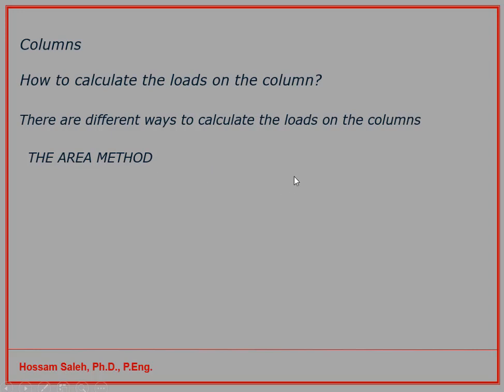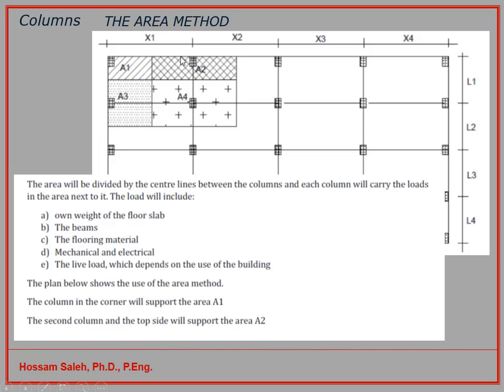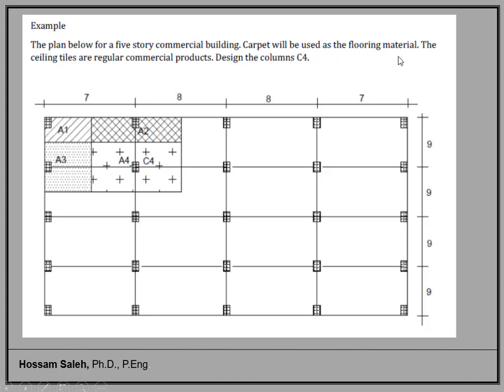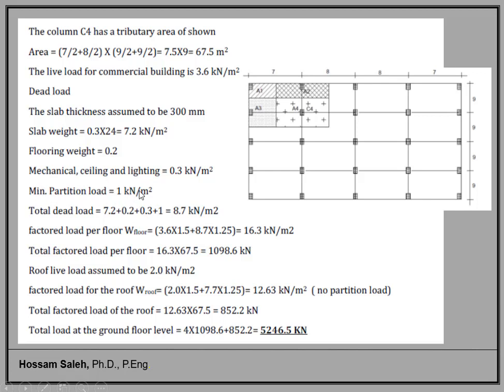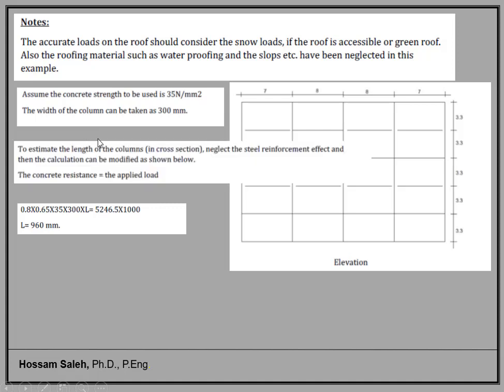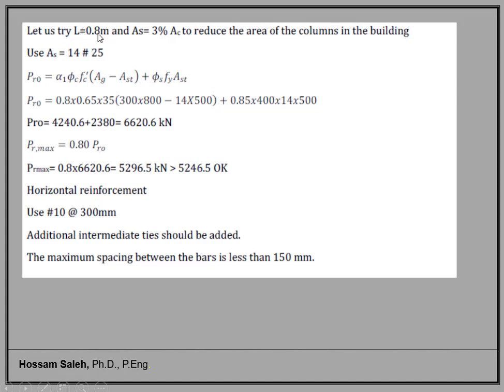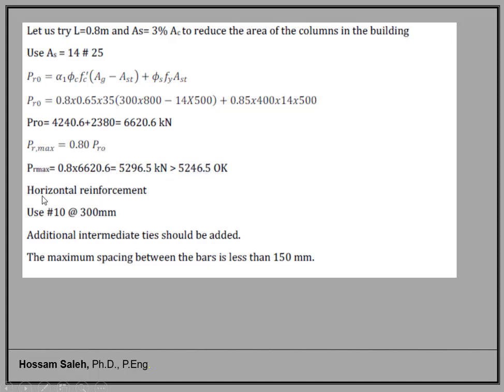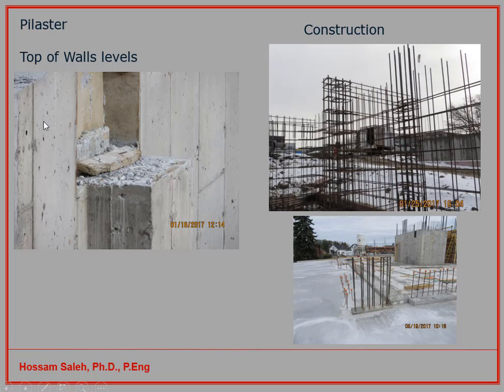Concrete Columns and Load calculation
Reinforced Concrete Columns design and Load calculation, loads, concrete design